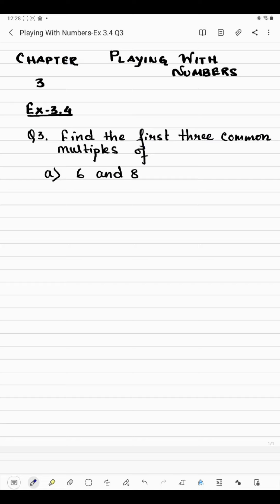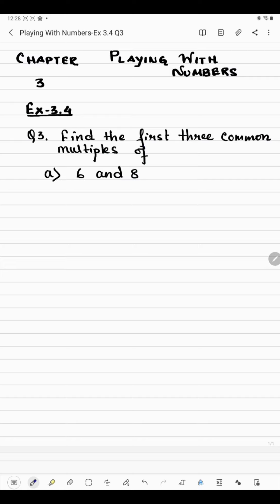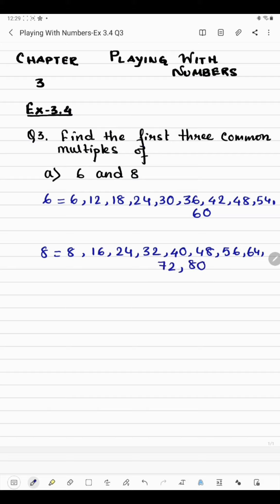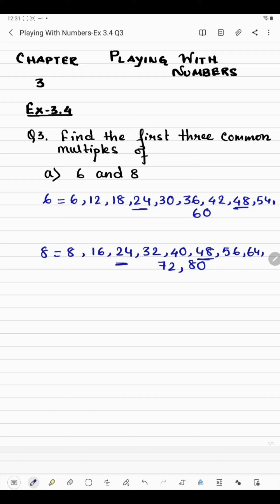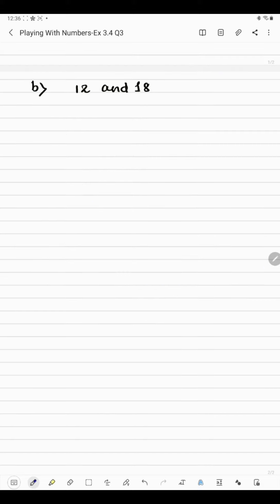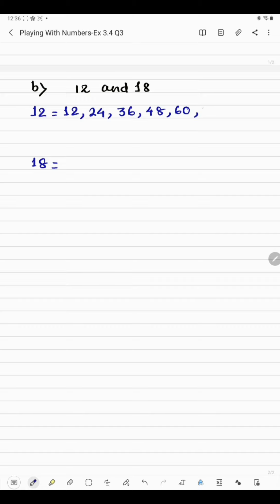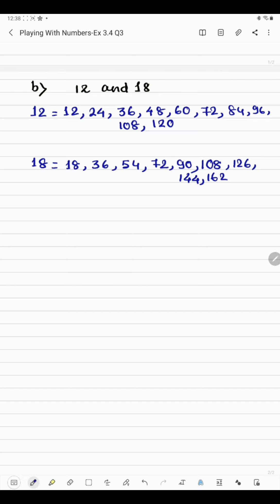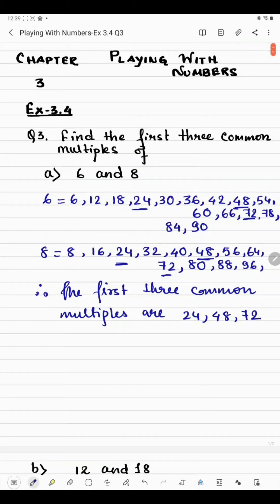Ex 3.4 Q3 Playing With Numbers Class VI